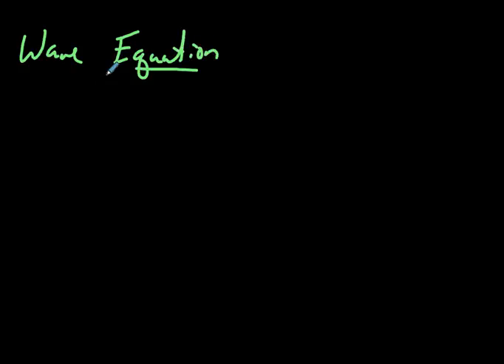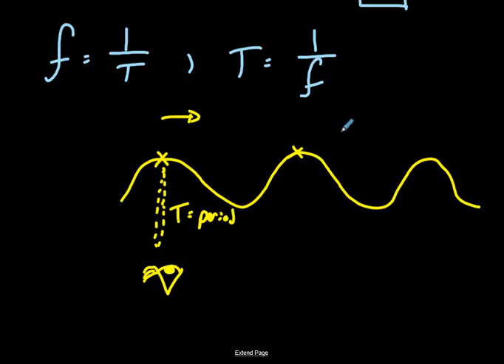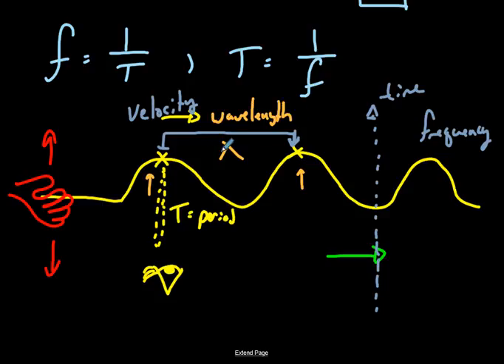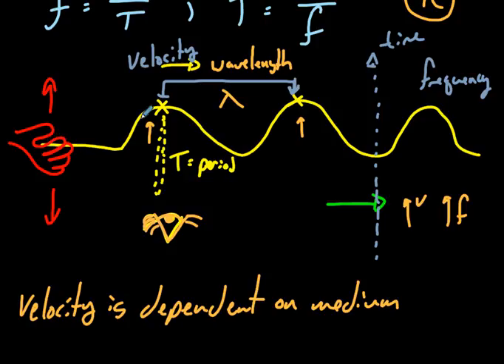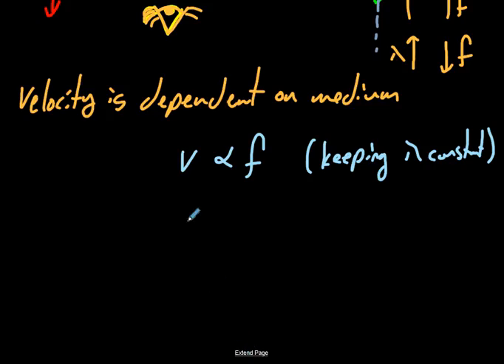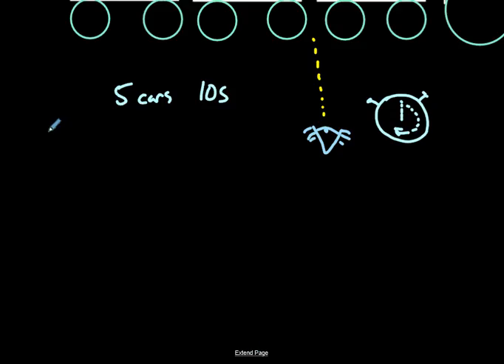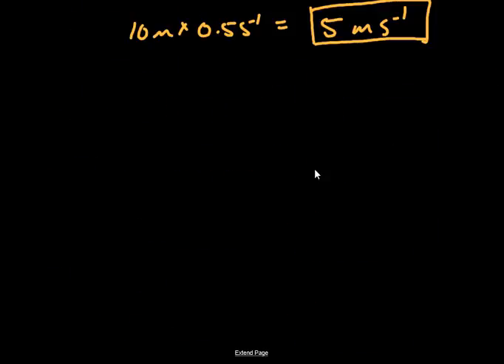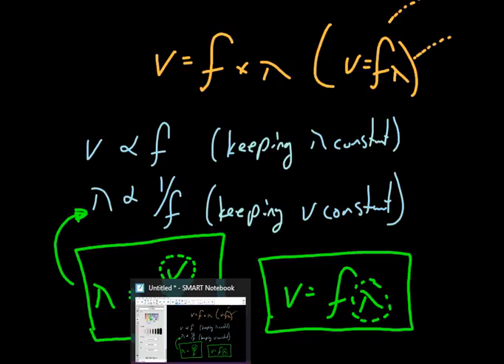Wave Equation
This uses the train analogy to explain the wave equation.  v=f (lambda)